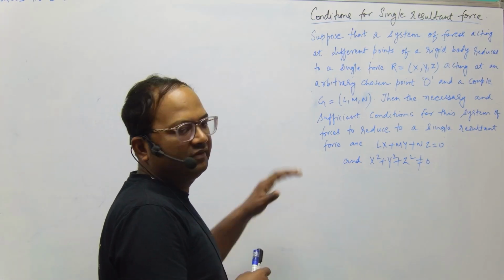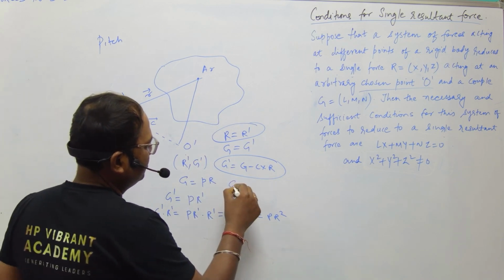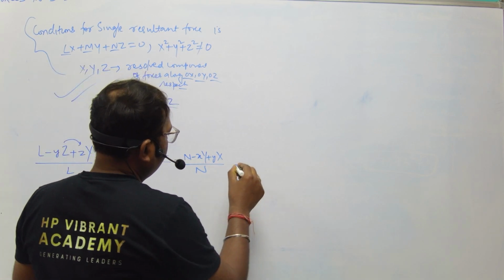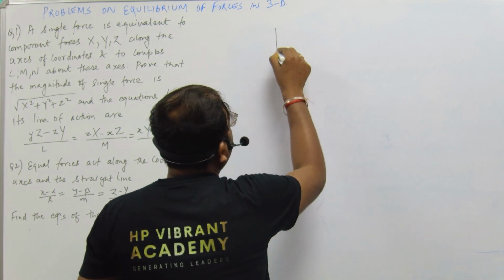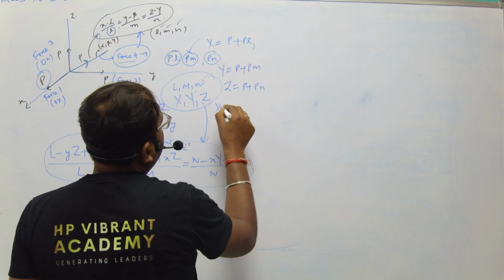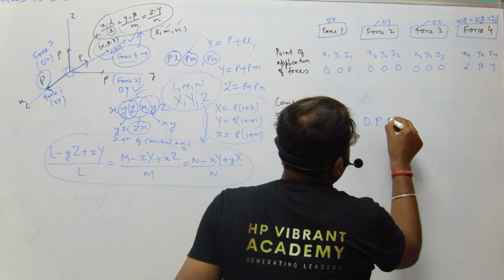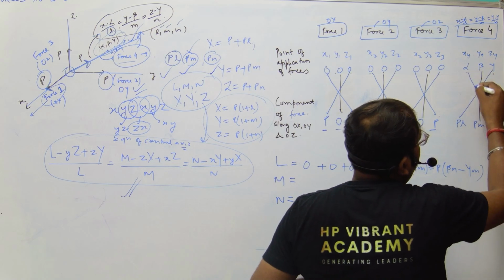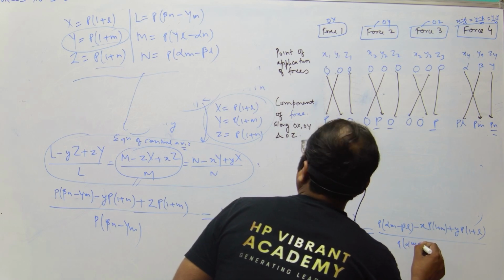Lec 22: Problems on Equilibrium of Forces in 3-Dimension | Statics | UPSC Mathematics Optional P1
These are the series of lectures covering Statics module of UPSC Mathematics Optional Paper 1.